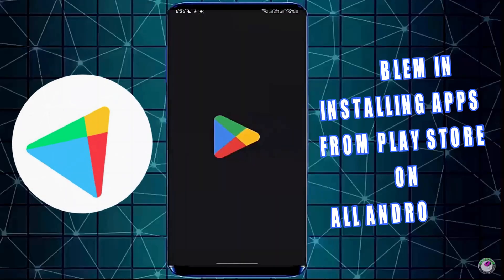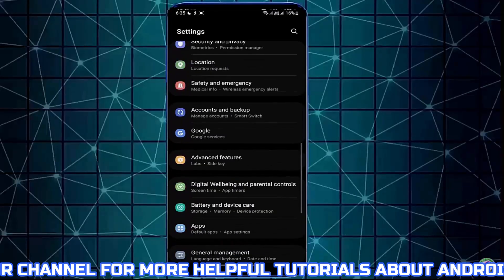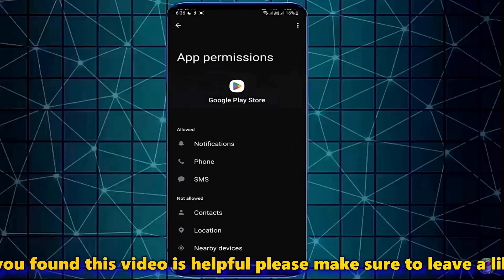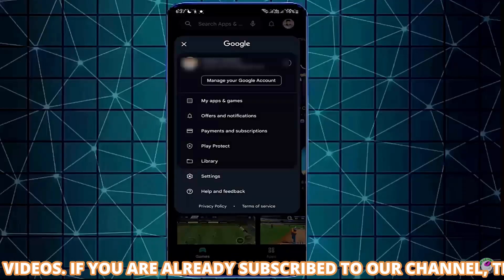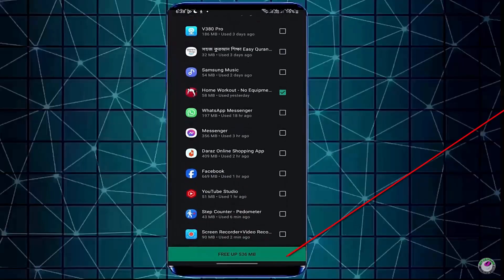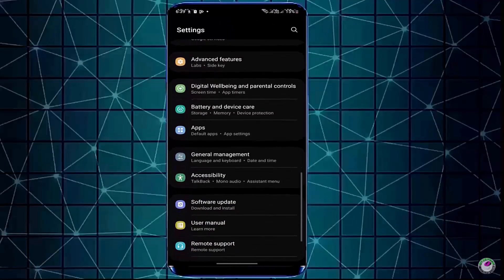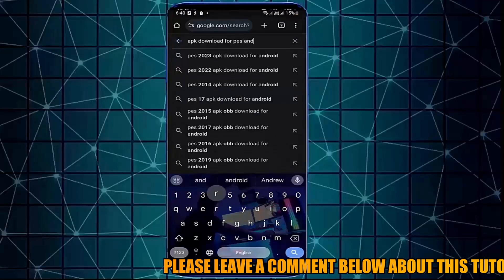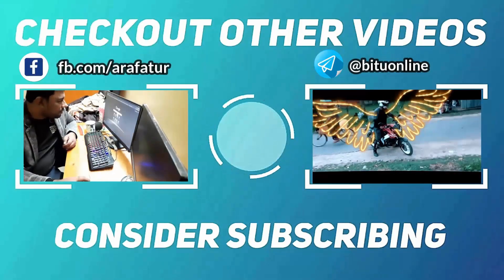Problem In Installing Apps From Play Store On Android Or Samsung [Fixed]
If you are having trouble with the Google Play Store apps not installing or downloading in your Samsung or any Android phone, or problem installing apps from the Play Store, then this video will be helpful for you to fix this problem quickly.
In this tutorial, I am showing 4 easy ways to solve the Play Store Apps not installing or downloading Problem, Error while installing apps from play store, can't download apps from Play Store, or Samsung Play Store not working on Android using Samsung Galaxy A35 Android 14 phone but according to this tutorial, you can fix this problem using any version of all Android phones with Android 4.0 KitKat, Android 5.0 Lollipop, Android 6.0 Marshmallow, Android 7.0 Nougat, Android 8.0 Oreo, Android 9.0 Pie, Android 10 Q, Android 11,  Android 12,  Android 13, Android 14, Android 15/16.